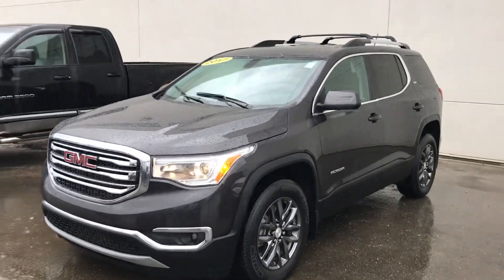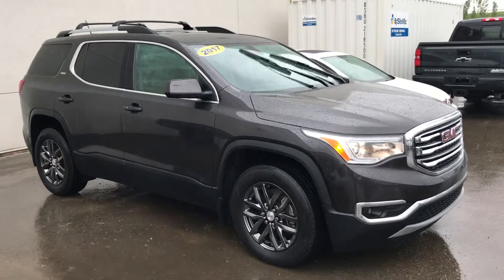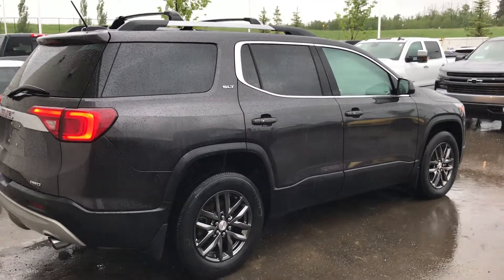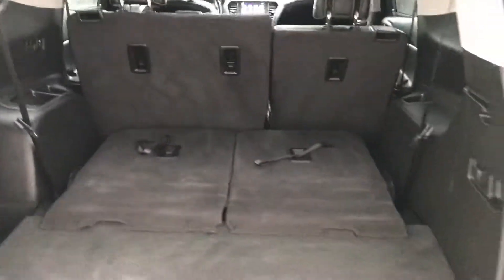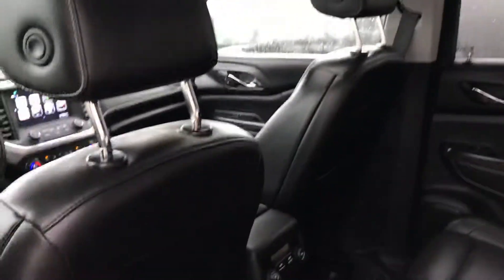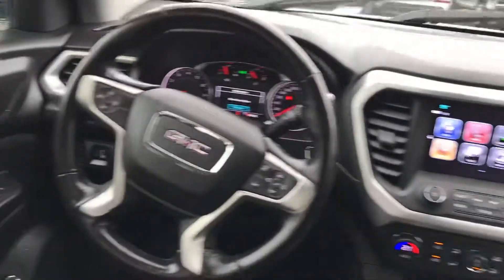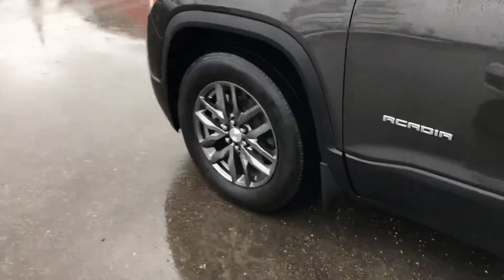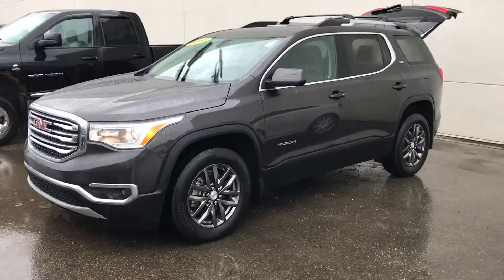2017 GMC Acadia SLT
Iridium in color, heated leather, 2-3-2 seating configuration, Navigation, Apple CarPlay, Android Auto, Rear DVD, Selectable Ride. Really nice SUV!